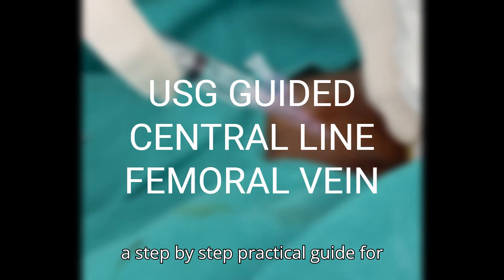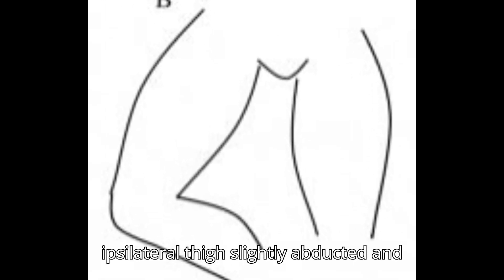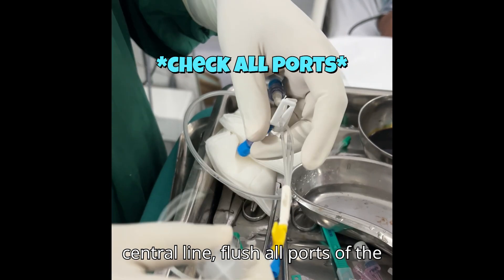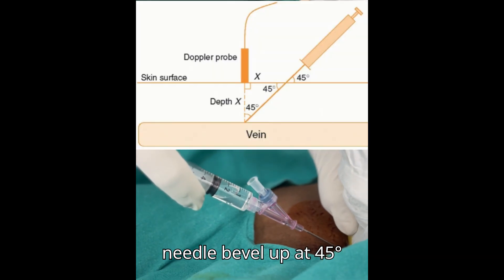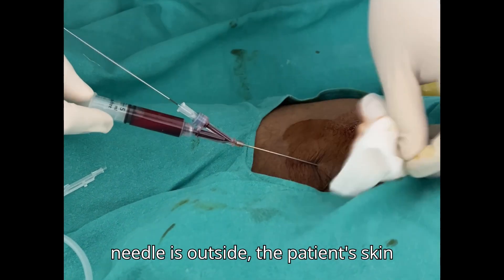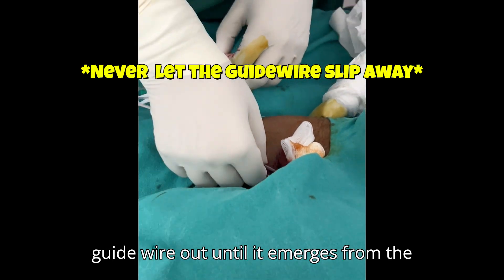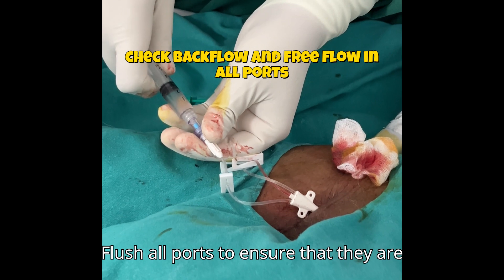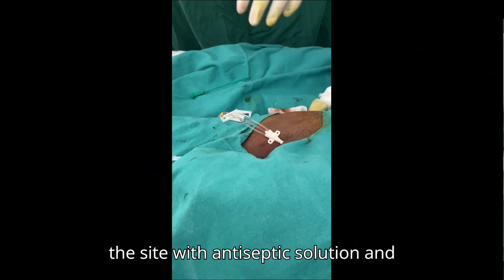Step by Step - USG Guided Central Line in FEMORAL VEIN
It is a Step-by-Step practical guide for USG Guided Central venous catheterisation in FEMORAL VEIN.

This video shows the step by step by approach on How to Insert a Central line in Femoral vein using ultrasound guidance for easy understanding of the students.

Indications:
1) Emergency and critical care :
Rapid access.
Coagulopathy.
Alternative to other sites: It is chosen when internal jugular (IJ) or subclavian (SC) access is not possible, for example, due to anatomical issues or other necessary equipment at those sites.

2) Long-term access and treatment :
Long-term venous access: For patients who need long-term access for treatments like chemotherapy or home IV therapy, especially when other sites are not suitable.
Medication administration: For administering drugs that are irritating to peripheral veins, such as high-concentration fluids, vasopressors, or chemotherapy.
Hemodynamic monitoring: For patients requiring invasive hemodynamic monitoring, such as central venous pressure (CVP) monitoring, though this is less accurate with the femoral site compared to the IJ or SC sites.
Specialized procedures: For insertion of temporary pacemakers or for patients needing hemodialysis or hemoperfusion in severe drug overdose cases.